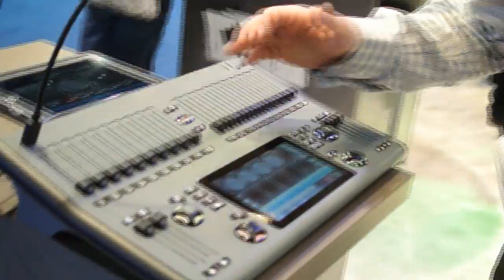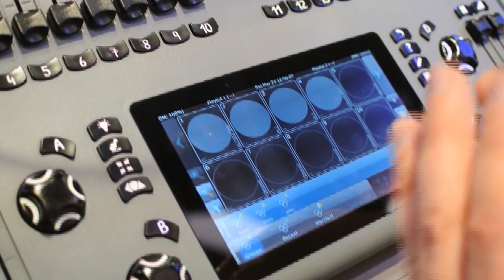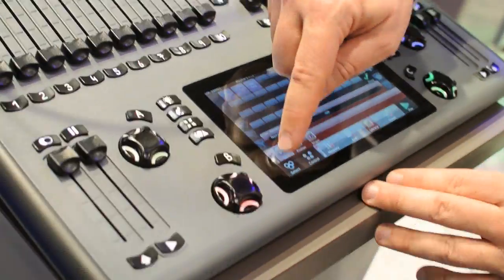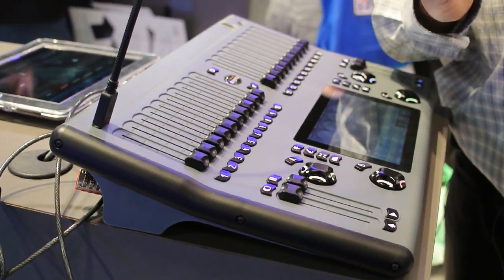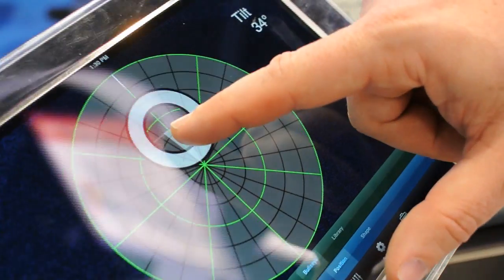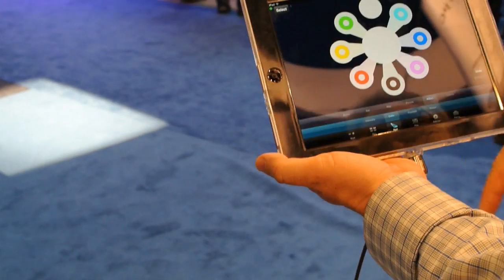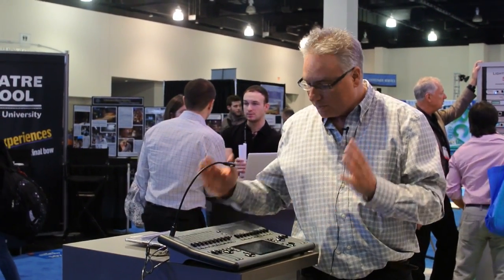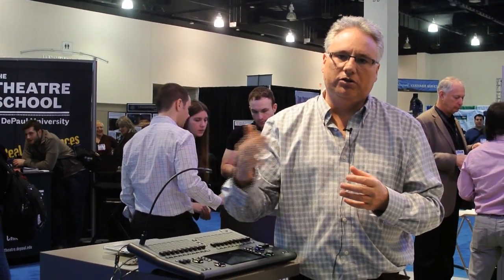Cognito Console by Pathway Connectivity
The Cognito console solves the complex task of programming shows for systems that include incandescent dimmers, moving lights and color changing LED fixtures using natural language control and an intuitive graphical interface.  Demo for ControlBooth.com shot at USITT 2013